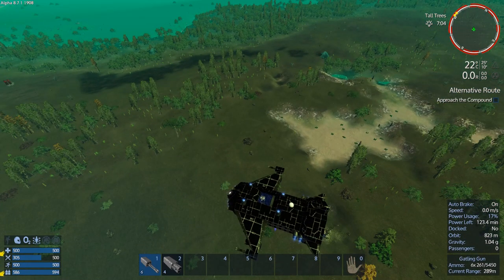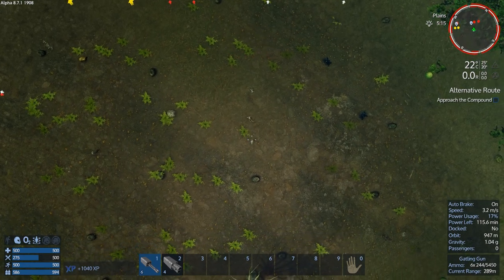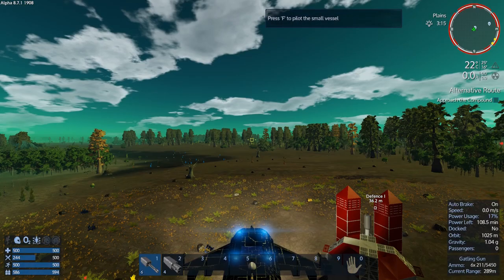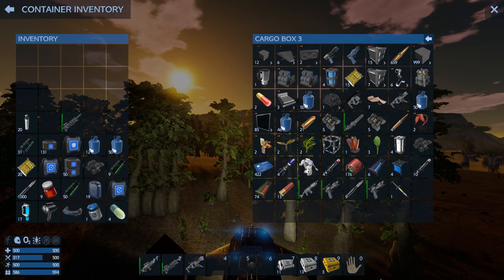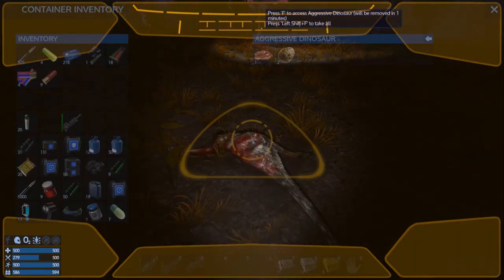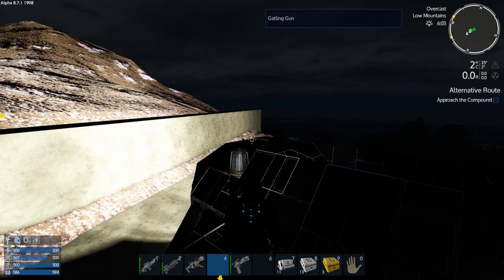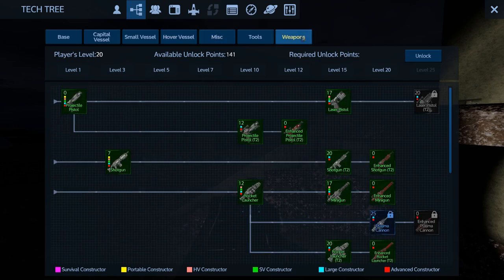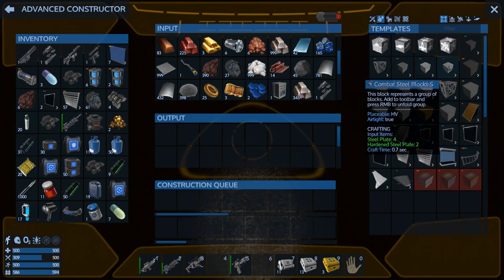Empyrion - Galactic Survival - Swamp Start E15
Patrol Vessel Platform defenses.